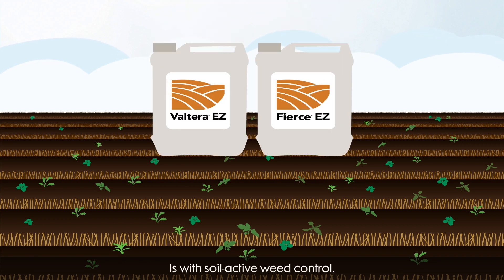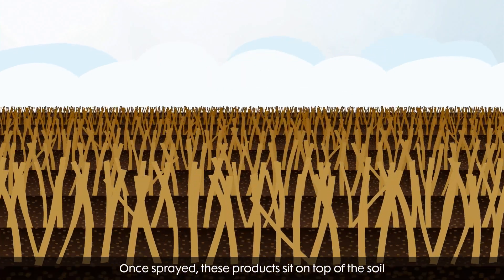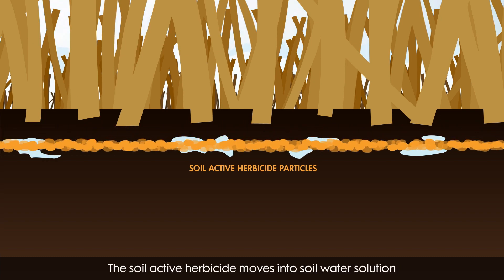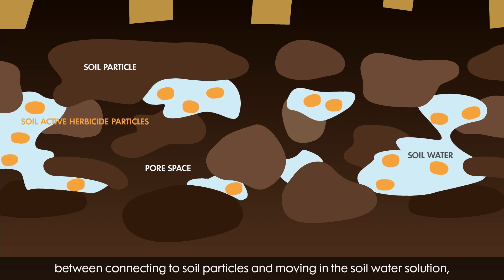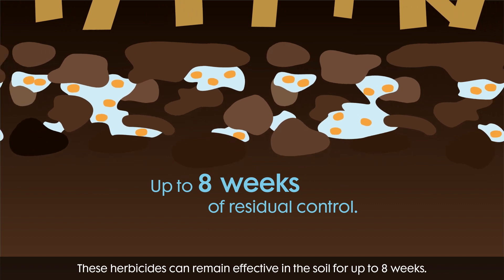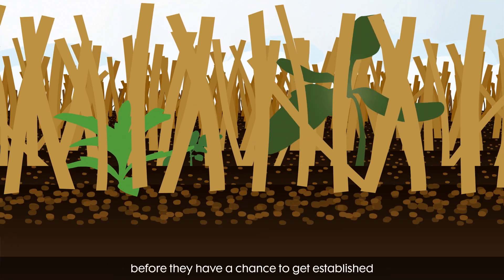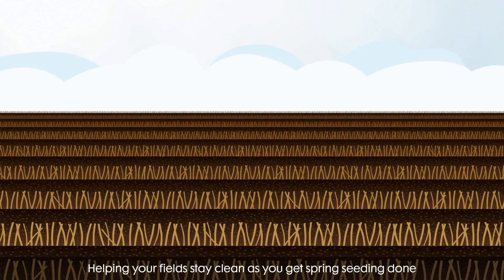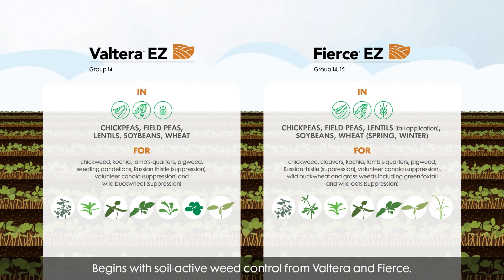Ask A Nufarmer – How do soil active herbicides work?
Learn how soil active herbicides like Valtera and Fierce work to get your crops off to a strong start, without weed competition.